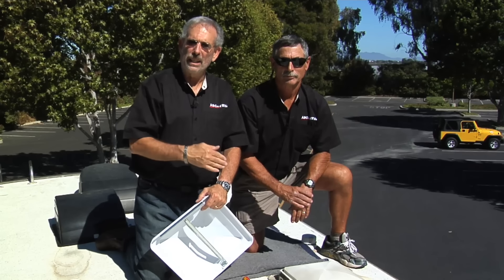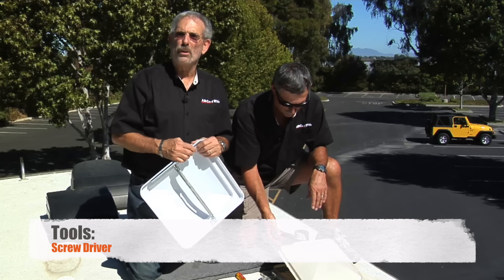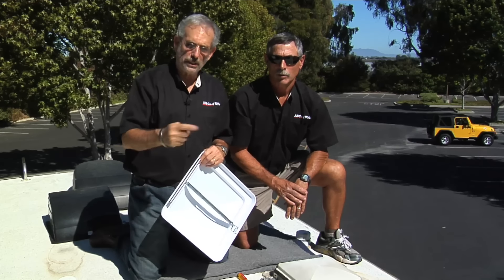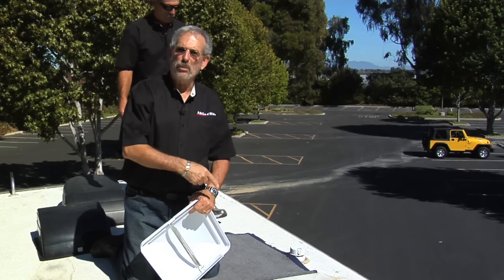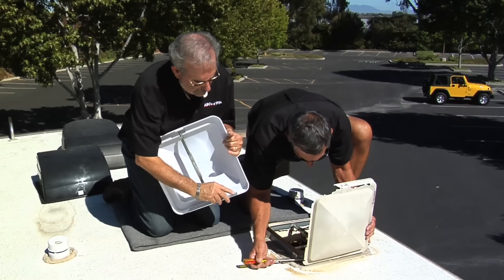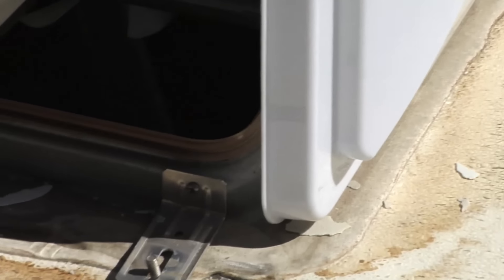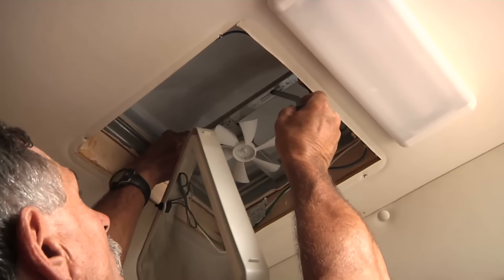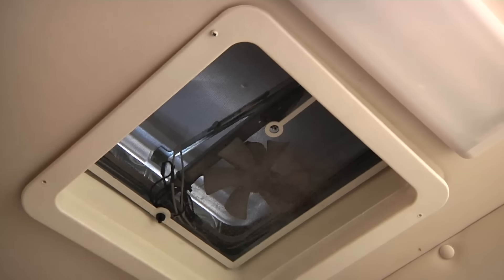Replace an RV Roof Vent Cover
Bob Livingston and Bill Gehr replace a weathered RV roof vent cover.